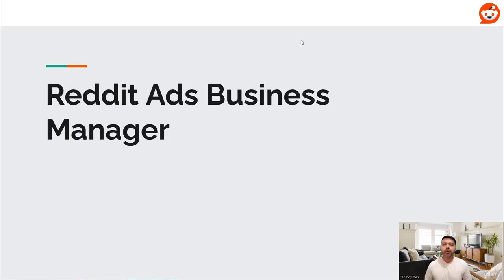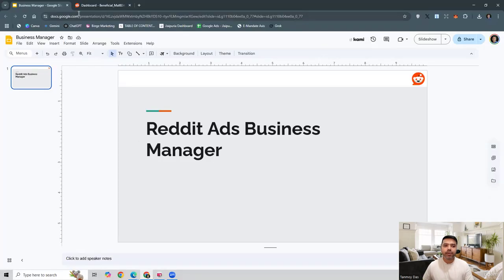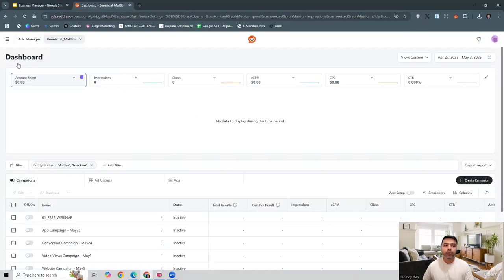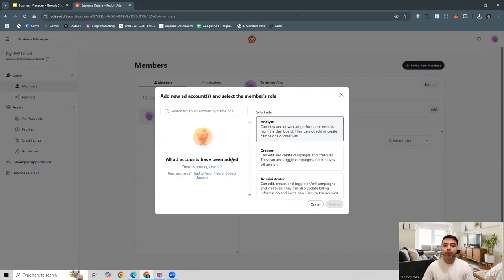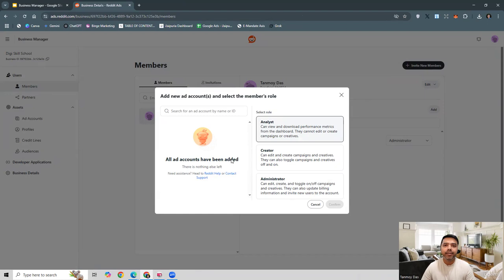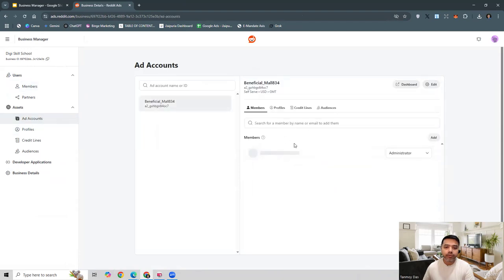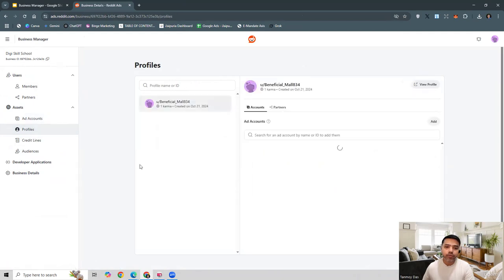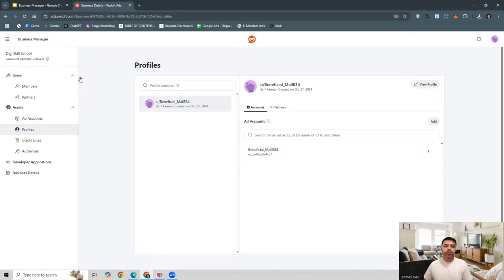How to Move to Reddit Business Manager (Protect Your Ad Accounts in 2026)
Are you still running client ads from a personal account? In this 2026 masterclass, I’m showing you how to transition to the Reddit Business Manager to centralize your assets, manage team permissions, and share Customer List Audiences across multiple ad accounts.

Learn how to set up Credit Lines, manage Verified Profiles, and use the new Partner Sharing feature to collaborate with other agencies securely.

If you want to run a professional, multi-user ad operation on Reddit without the "forbidden" access errors, this is your step-by-step setup guide.